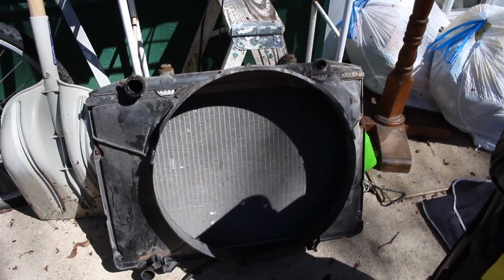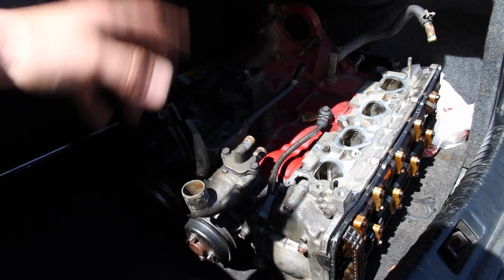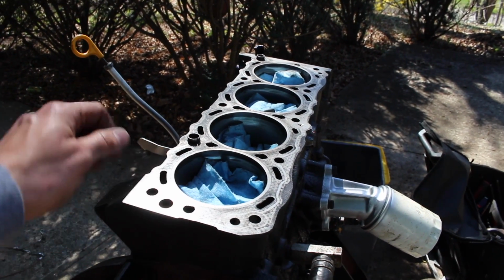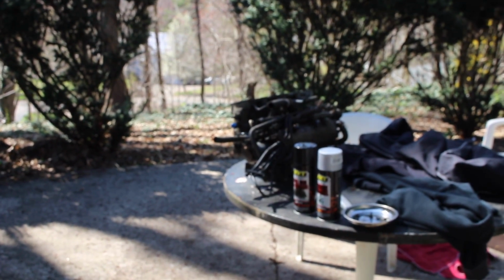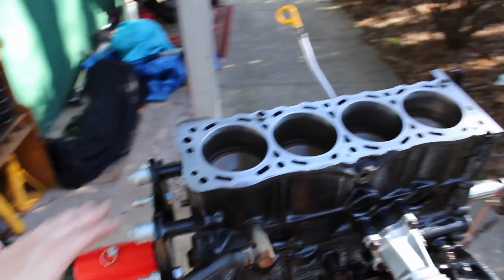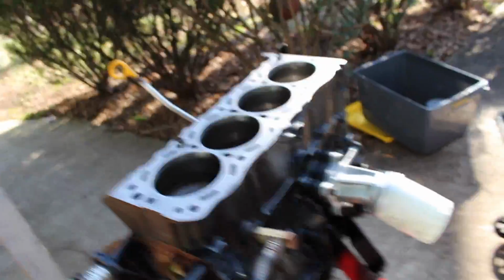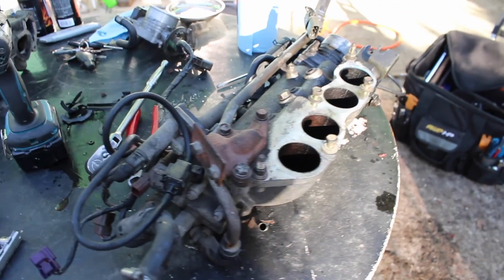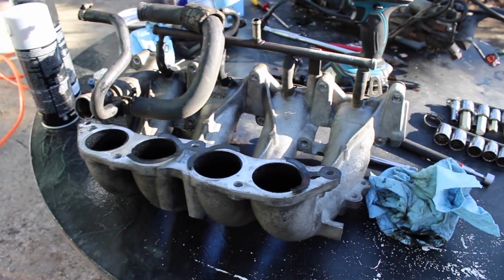How to clean engine block/More parts for the s13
In this video I show how I prepare for a head gasket and I get a score a bunch more parts for my build!